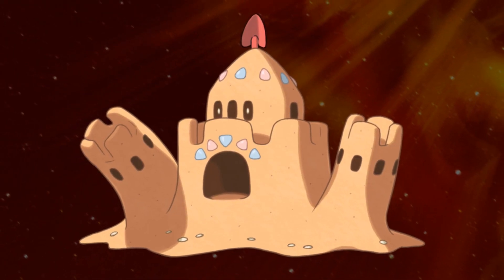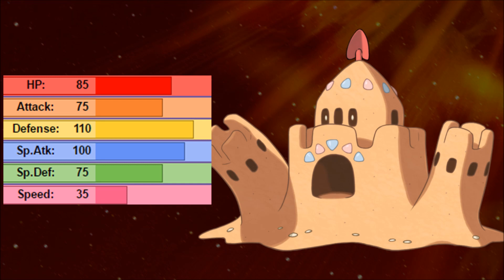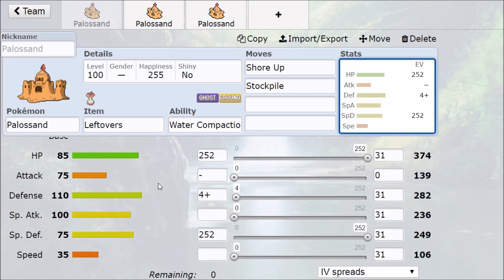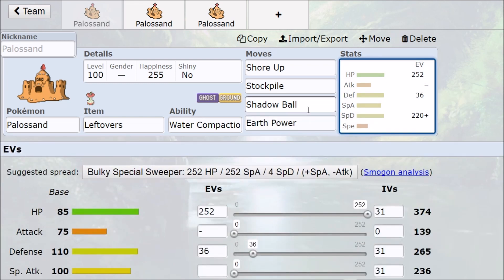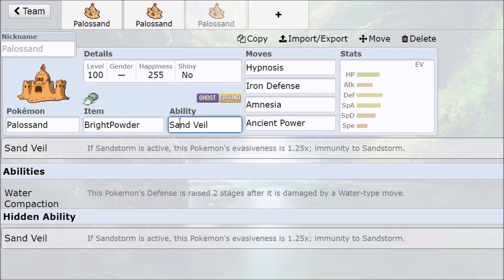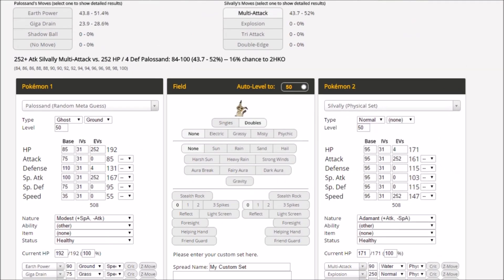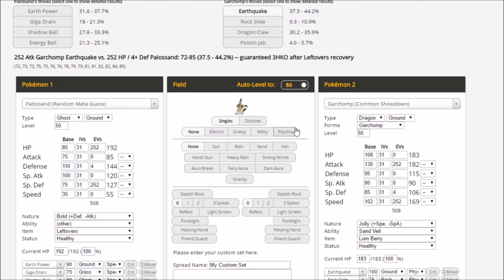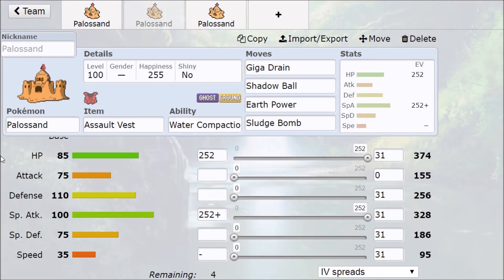PALOSSAND IS SURPRISINGLY GOOD! Pokemon Sun and Moon Palossand Moveset and Palossand Guide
Palossand Pokemon Sun and Moon Moveset Guide / How To Use Palossand! Palossand GETS STOCKPILE! We have a Pokemon here that is good for setting up, getting really tanky, and doing a suprising amount of damage while having sustain. While Palossand isn't insanely strong outright its very surprising!